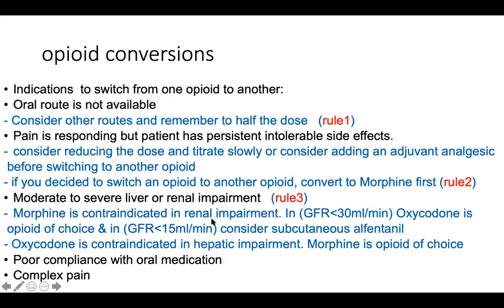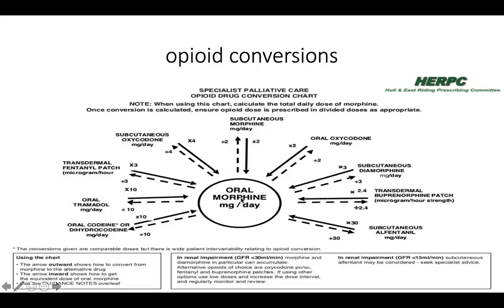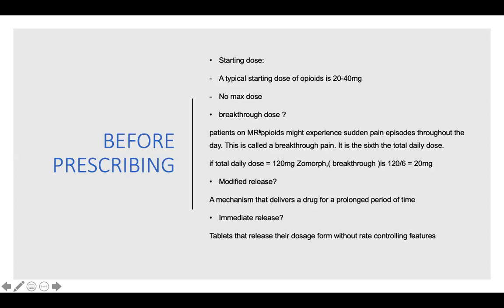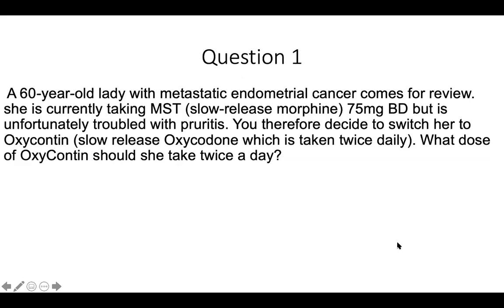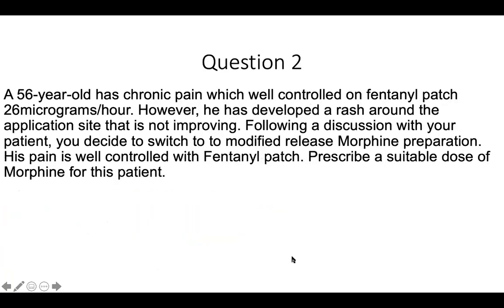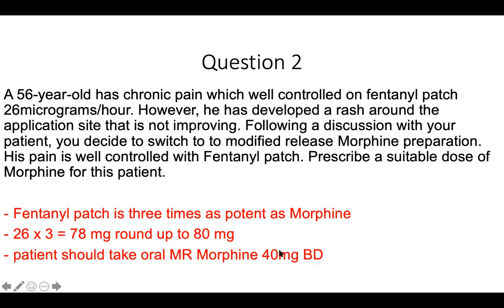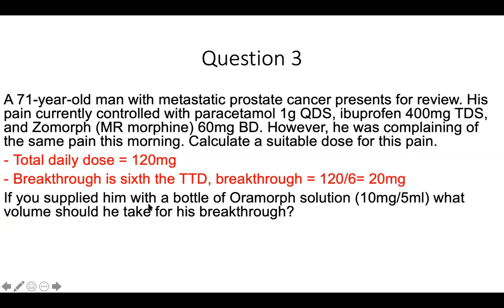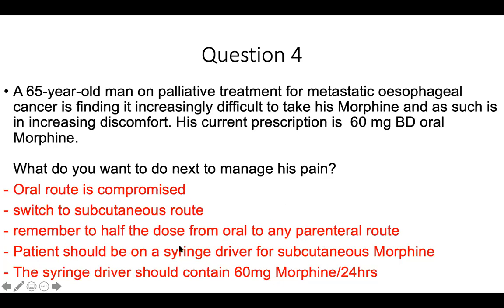Opioids, part 2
Following part 1, part 2 contains some examples for opioid calculations.